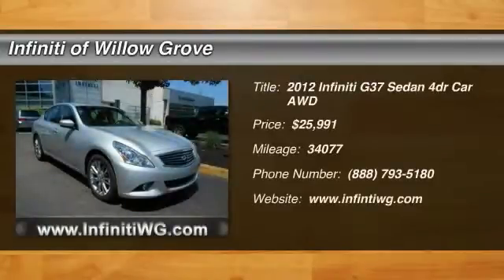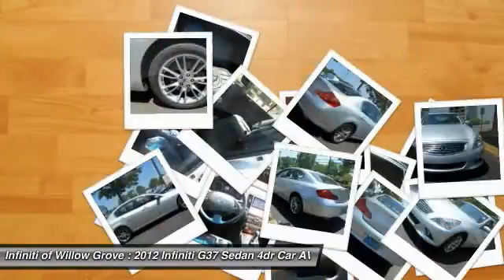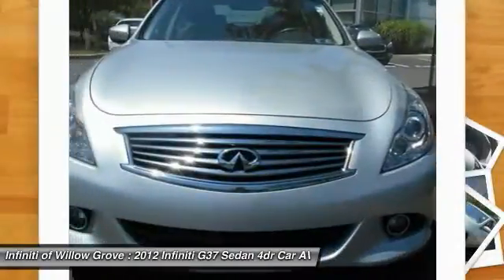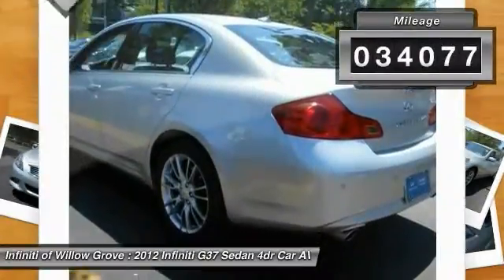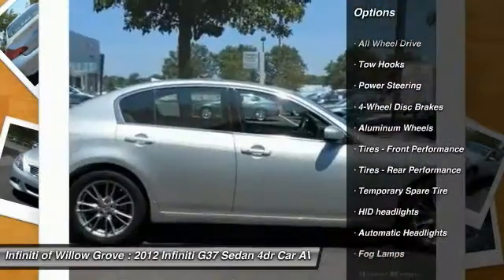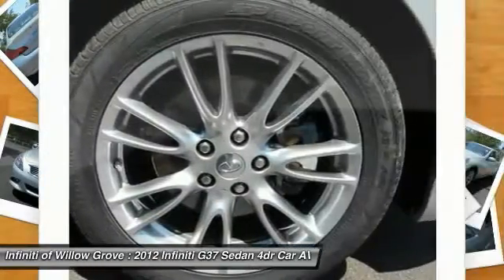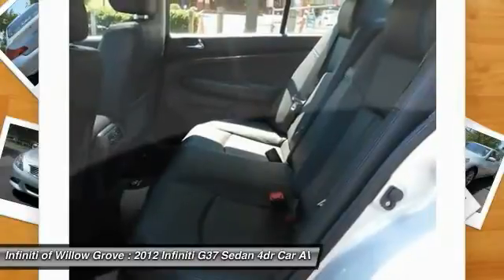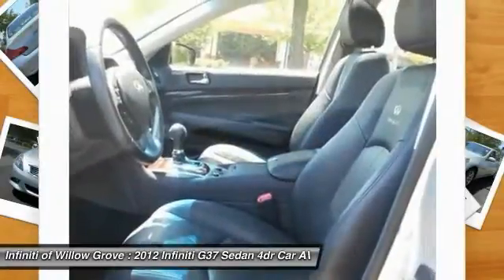2012 Infiniti G37 Sedan Willow Grove PA IN3044P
2012 Infiniti G37 Sedan x

***INFINITI PRE-OWNED CERTIFIED***. Performance Tire & Wheel Package, Infiniti Certified, AWD, Graphite w/Leather Appointed Seats, and 18 x 7.5 Split 7-Spoke Aluminum-Alloy Wheels. If you demand the best things in life, this wonderful 2012 Infiniti G37 is the one-owner car for you. This G37 has only been gently used and has VERY low miles. They don't come much fresher than this! Infiniti Certified Pre-Owned means you not only get the reassurance of up to a 6yr/100,000 mile limited warranty, but also a 142-point inspection/reconditioning, 24/7 roadside assistance, trip-interruption services, rental car benefits, complimentary oil/filter change, and a complete CARFAX vehicle history report.